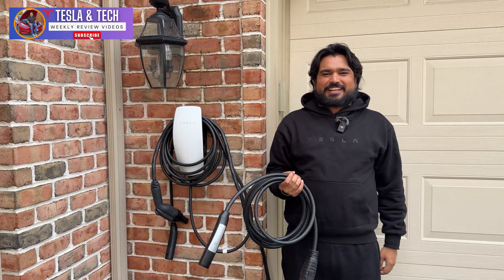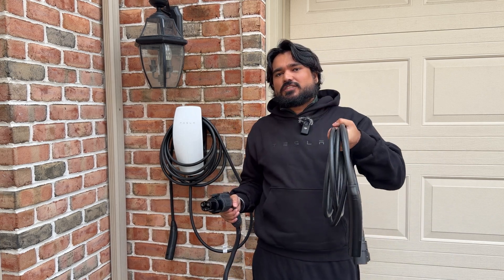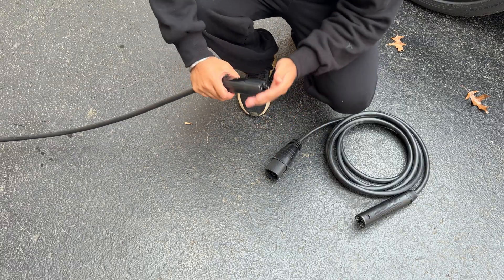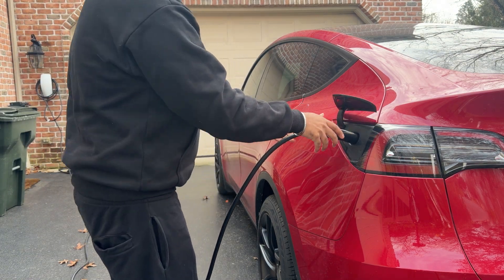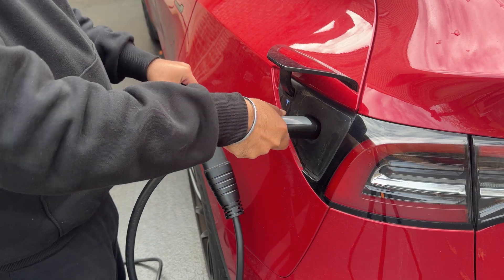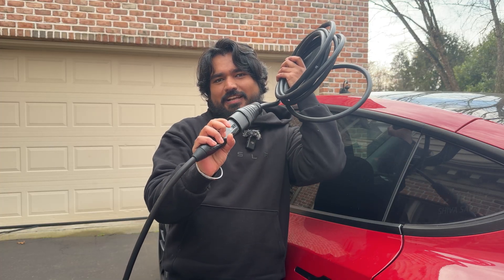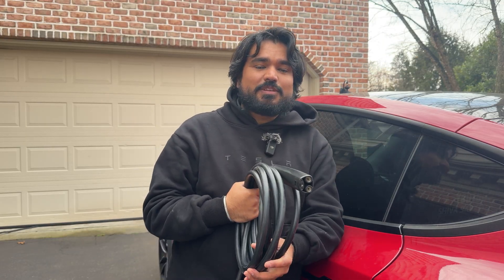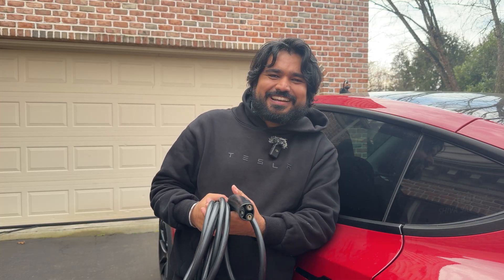NEW High Voltage Tesla Charging Extension Cord Review (Fast Charge + Added Length)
If your Tesla Wall Connector or Mobile Connector cable is always just a few feet too short—especially in a crowded garage or tricky spot—this is the ultimate solution you need.

In this full review, we unbox and thoroughly test the NEW High Voltage Tesla Charging Extension Cord. Does it deliver the added length without sacrificing charging speed? We run the tests!

00:00 - Overview
01:21 - Purchase & Discount
02:34 - Demo
06:14 - Closing